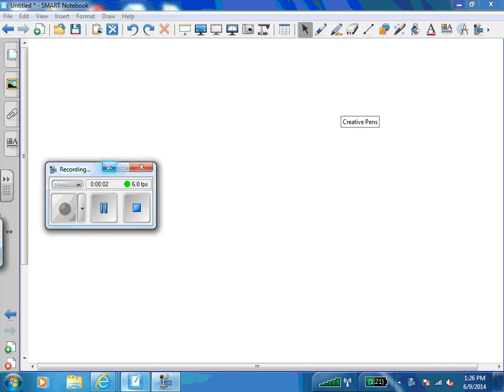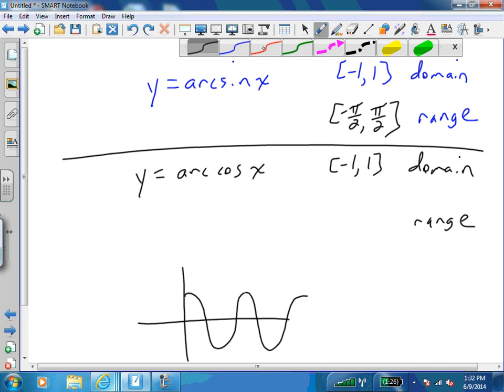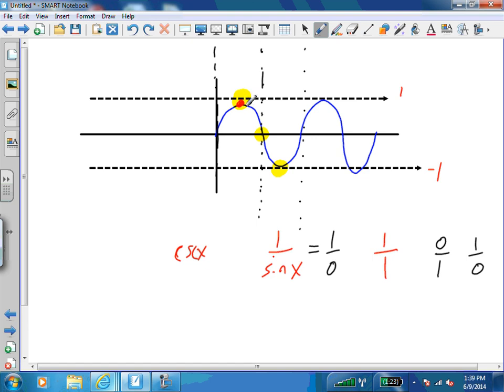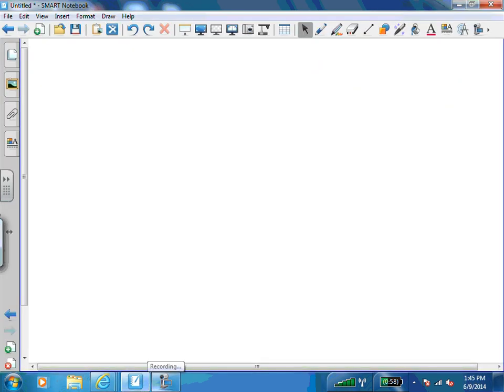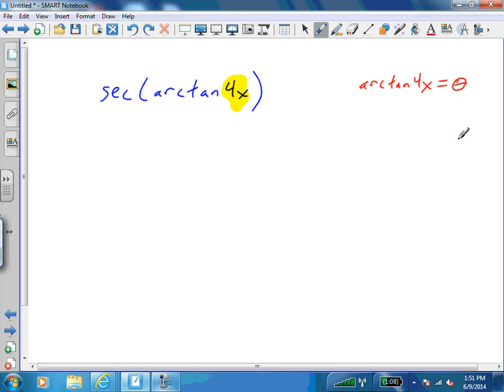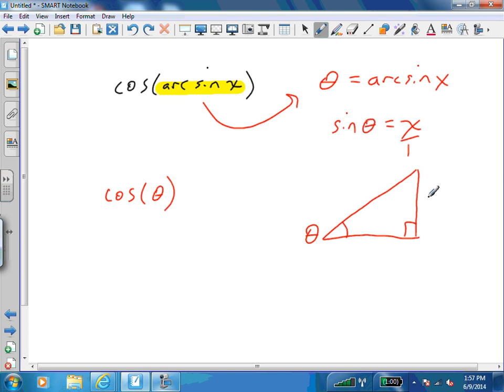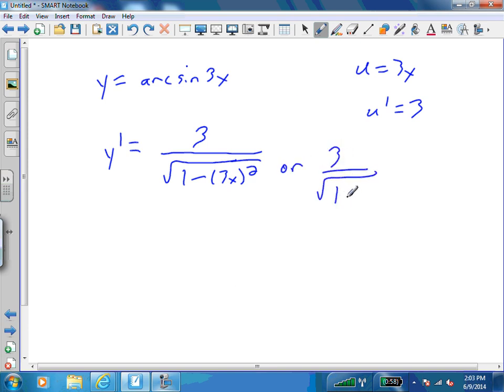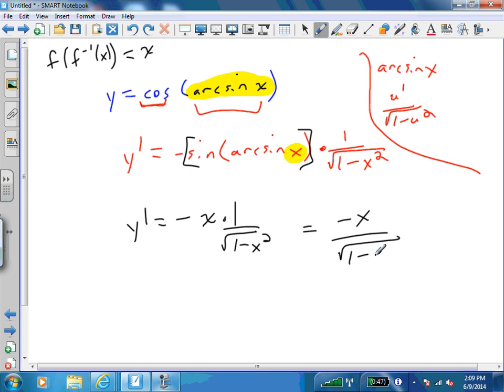June09 Cal II (5.6)